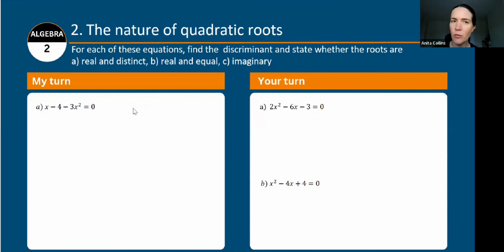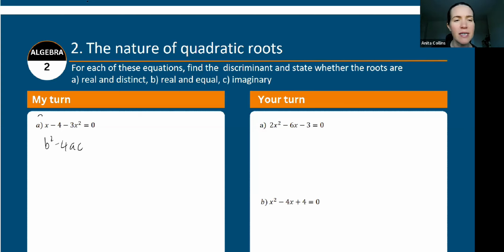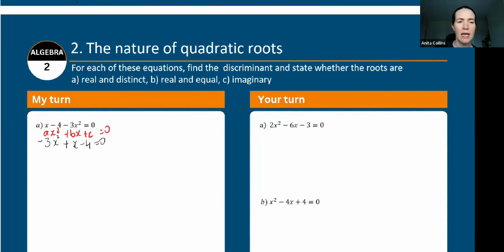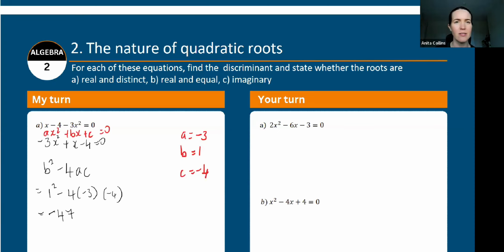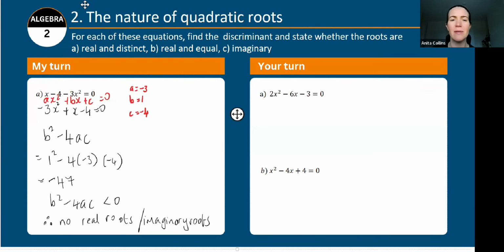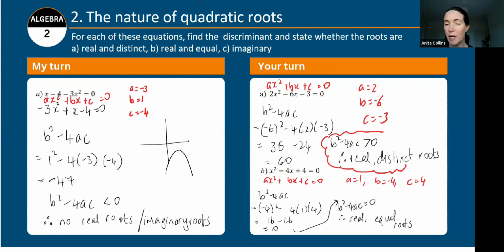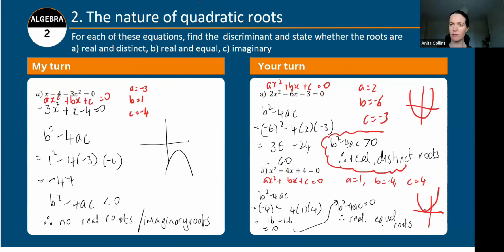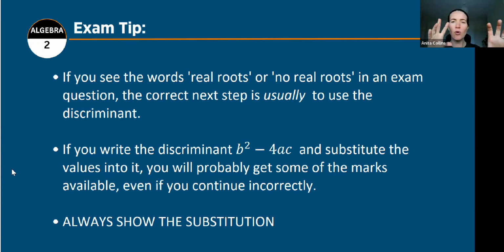The Roots of Quadratic Functions part 2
Now that we know what the discriminant is, let's see how we can use it to help us see how many roots a quadratic graph has.